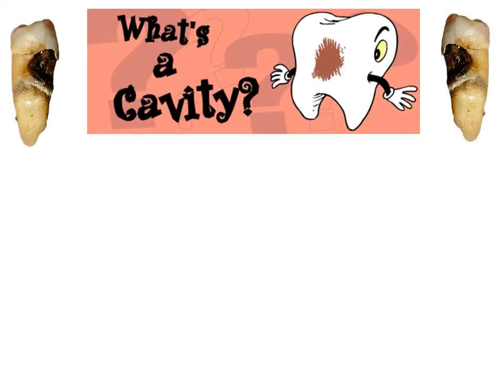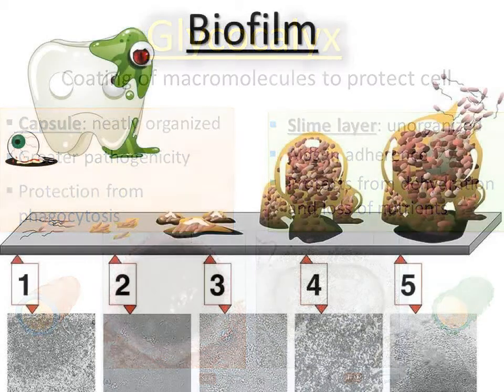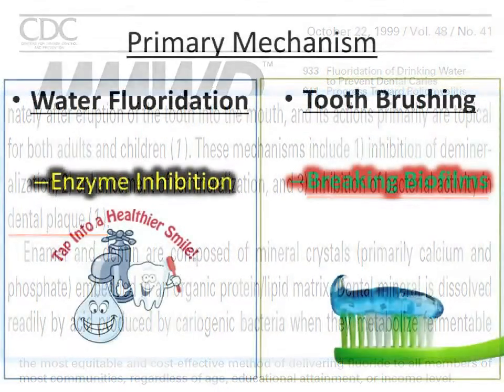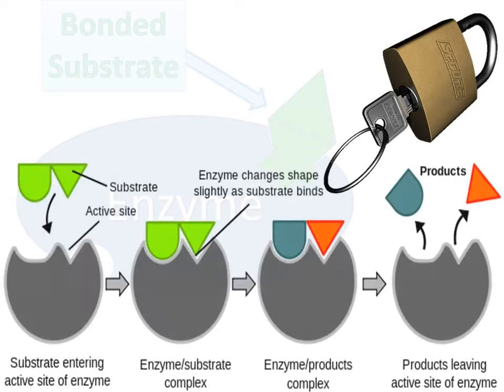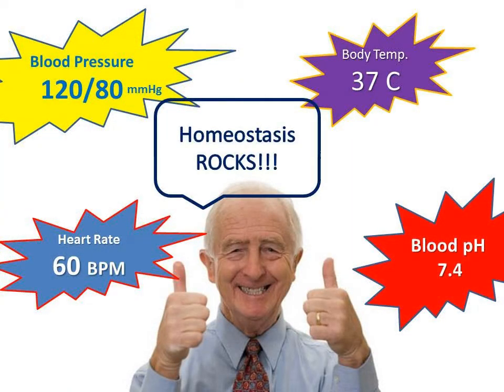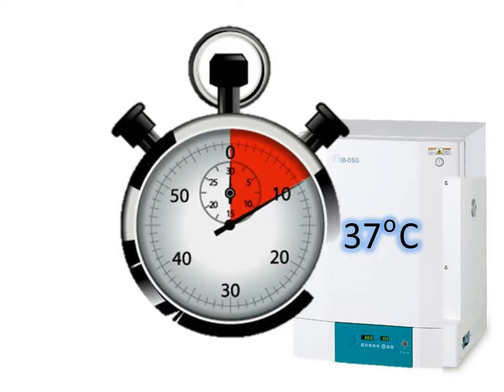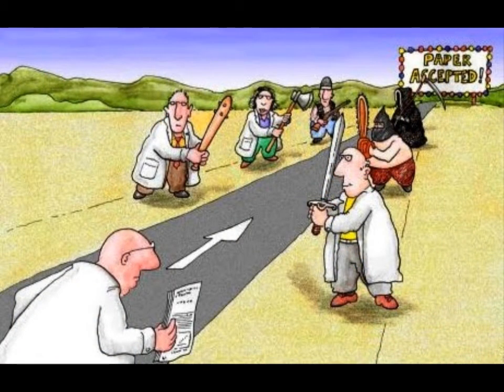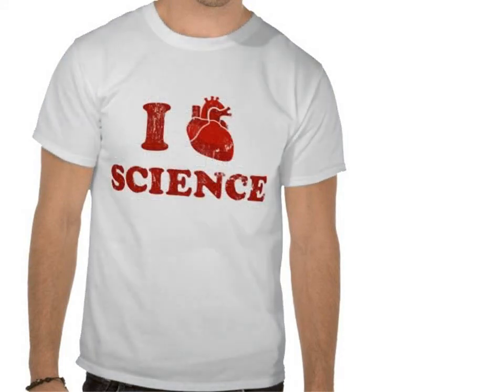How does fluoridation REALLY work?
This video concerns an important and often overlooked mechanism of water fluoridation, Enzyme Inhibition. I take the issue of fluoridation seriously because I was once opposed to the practice based on my false conviction rather than a lack of knowledge. If I had known more about how water fluoridation REALLY worked, I think I would have been able to see that my concerns were not justifiable.

Therefore I issue the following CHALLENGE to opponents of water fluoridation:
- Can you explain the causal mechanism through which fluoridation causes the adverse health effects that concern conspiracy theorists? (cancer, lowered IQ, autism etc.)
- Can you demonstrate the exposure levels at which these adverse health effects occur?

If you watch this video and honestly still think that water fluoridation is a conspiracy of some sort to harm the public, then please tell me why. As a former truther I am more than willing to change my mind again, but it will take compelling and verifiable evidence.

**Correction**
As C0nc0rdance pointed out, enzyme inhibition is important but is not the "primary" mechanism of fluoridation. I also think this may be true regarding my claim that "breaking the bio-film" is the primary mechanism of brushing. However for the purpose of this video, enzyme inhibition and bio-film development are the primary focus.

Sources:
MMRW: Achievements in Public Health, 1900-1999.

MMRW: Populations Receiving Optimally Fluoridated Public Drinking Water.